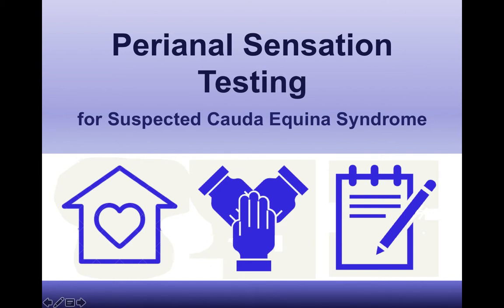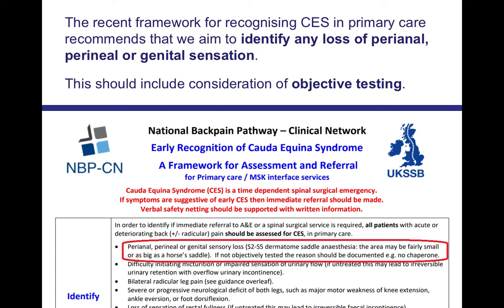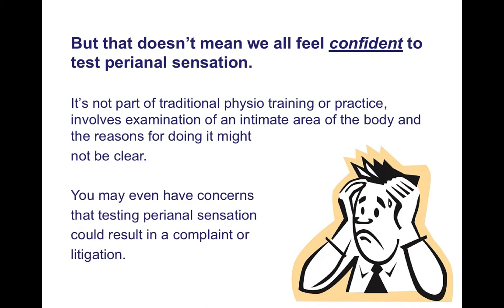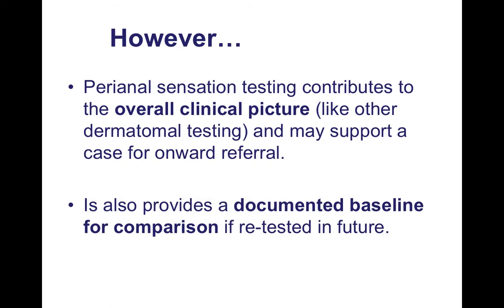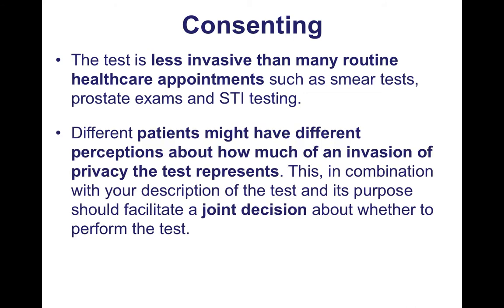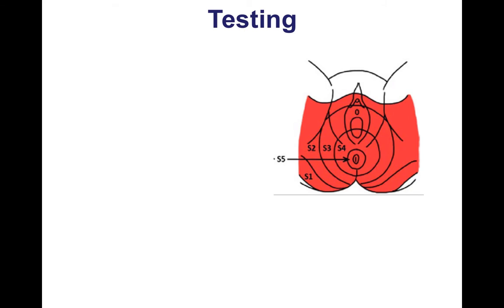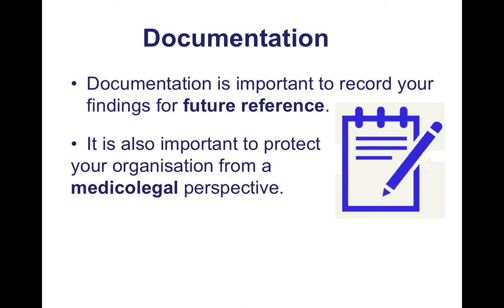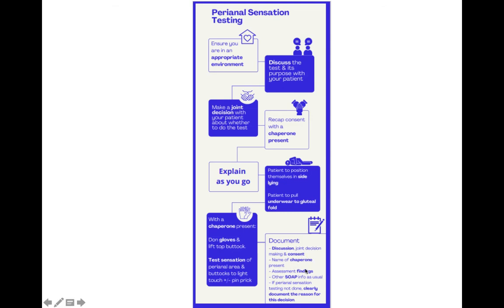Perianal Sensation Testing for Cauda Equina Syndrome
Perianal Sensation Testing is recommended as part of assessment for identifying Cauda Equina Syndrome in primary care. It is not part of physiotherapists' usual training and many physics feel under confident to do it. This video aims to improve confidence.